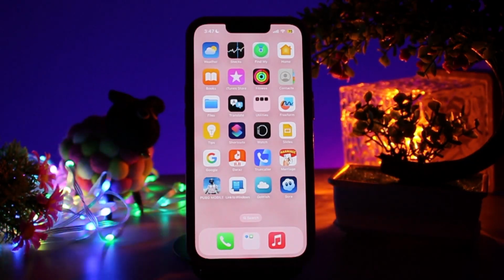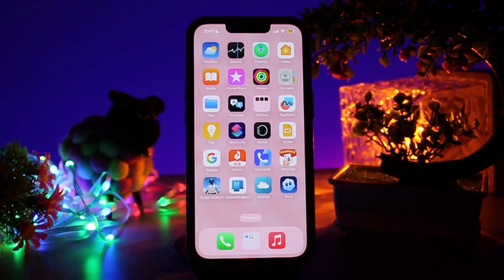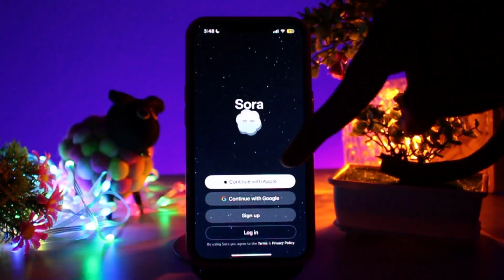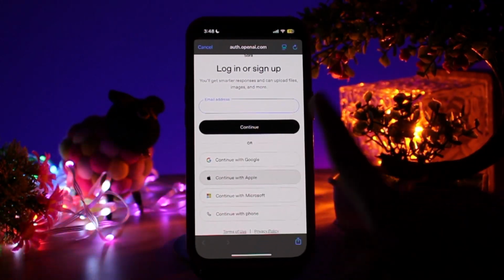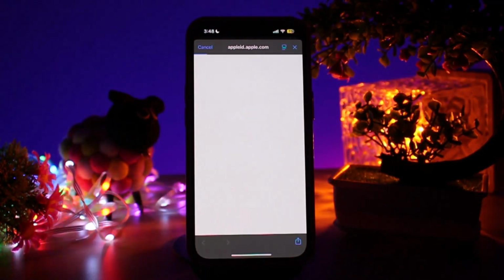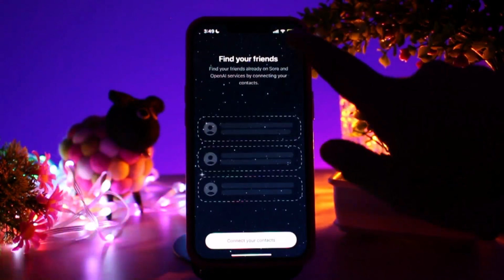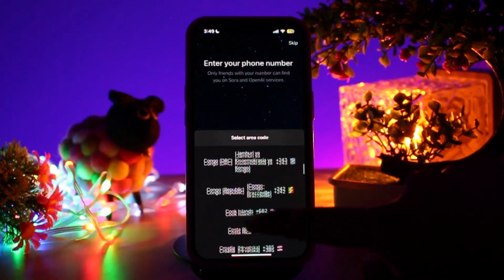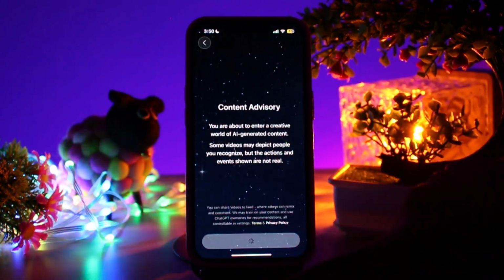Sora AI iPhone Setup — Step-by-Step Beginner’s Guide! - 2026